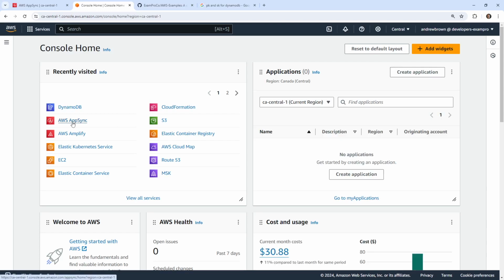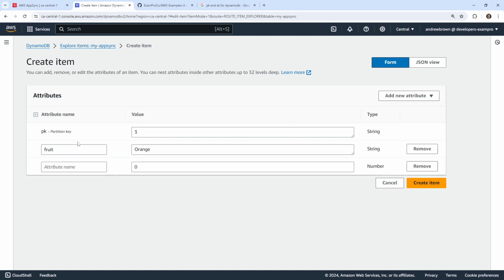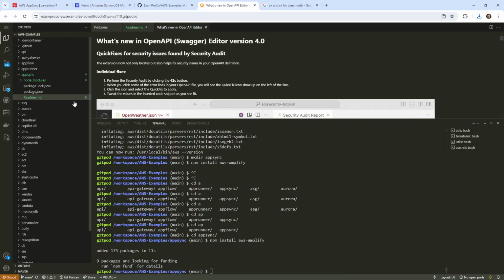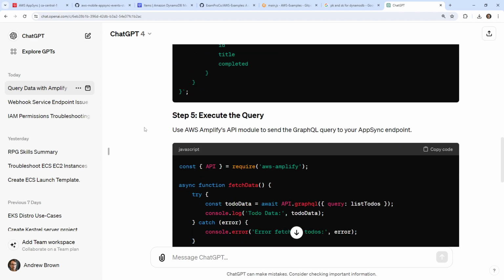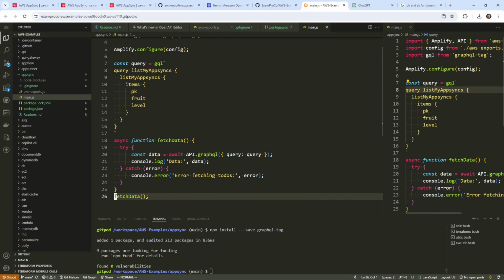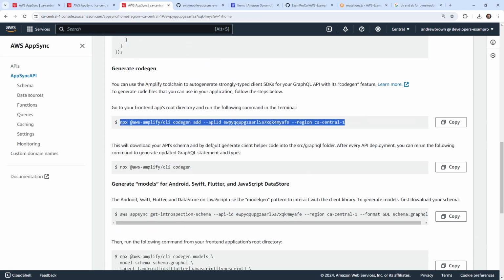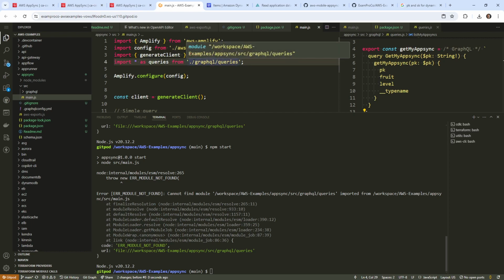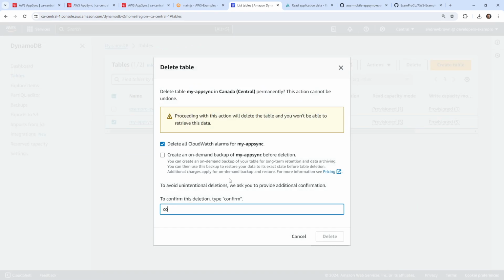AWS AppSync Hands-On Follow Along - AWS Solutions Architect Associate